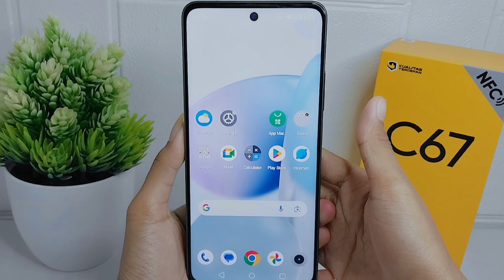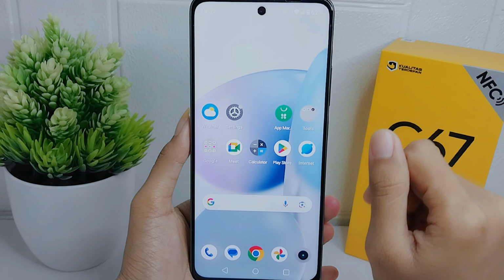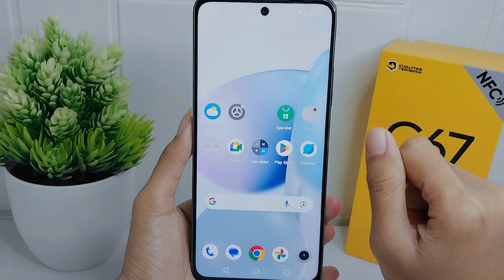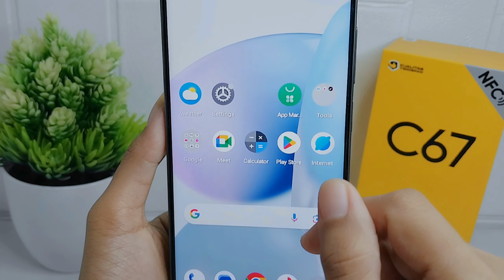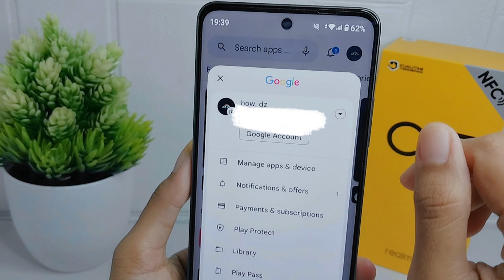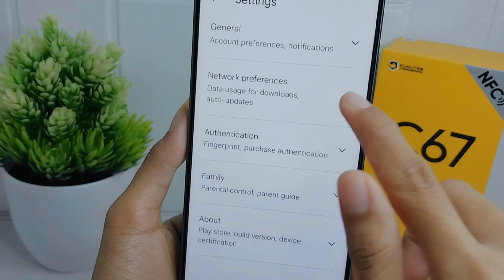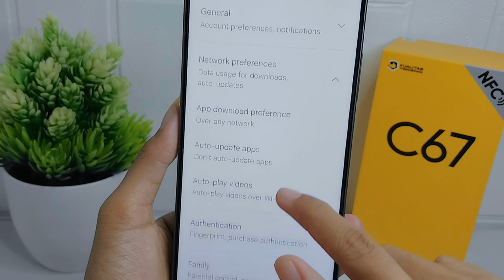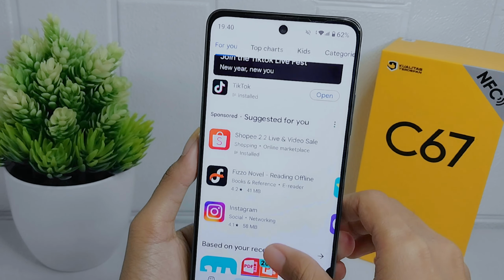How To Turn Off Auto Update Apps In Play Store On Realme C67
This tutorial deals with search:
to turn off auto update apps in play store on realme c67
how to turn off auto update apps in play store on realme
how to turn off auto update apps in play store
realme c67